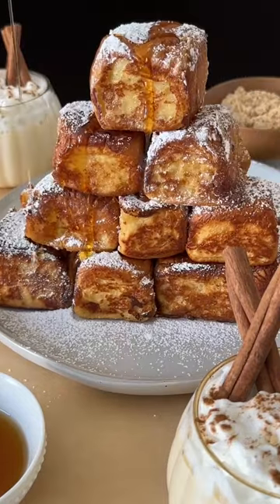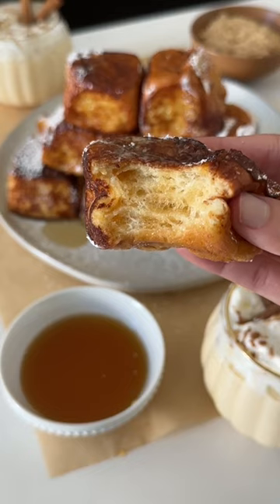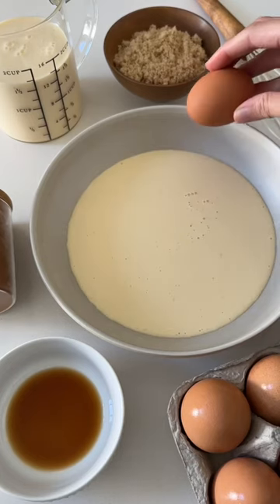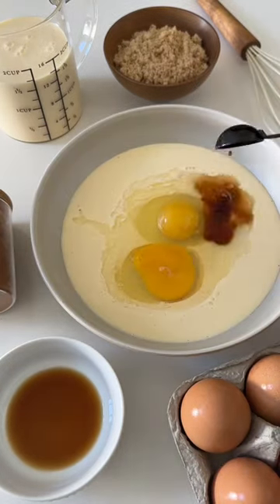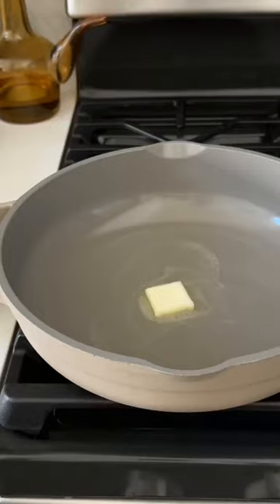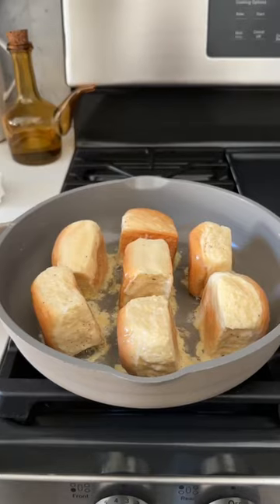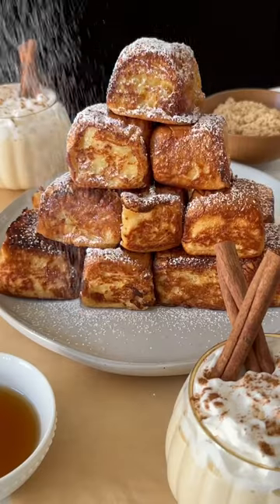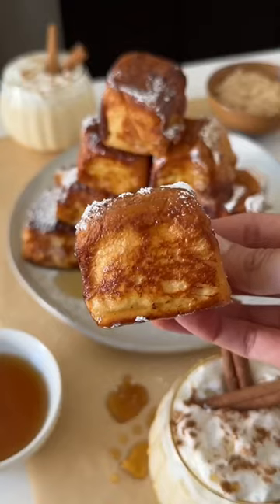If you love eggnog, turn it into French Toast!